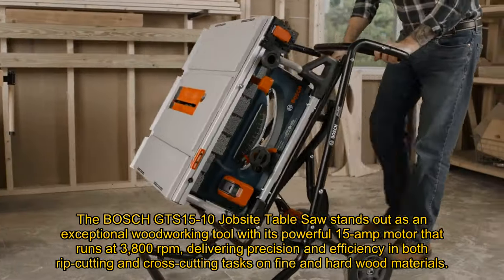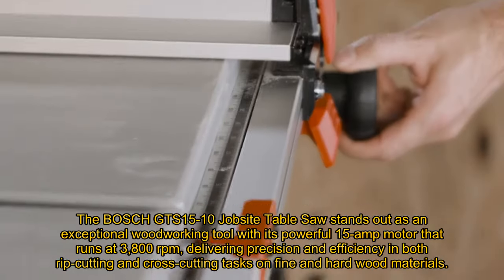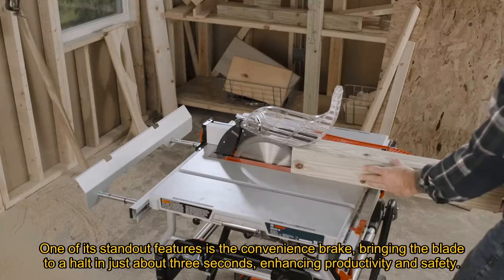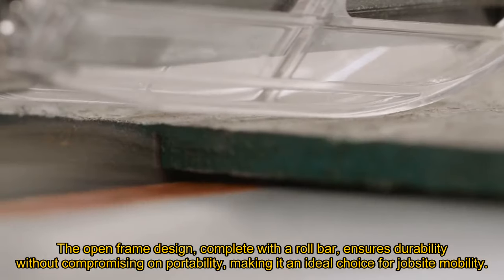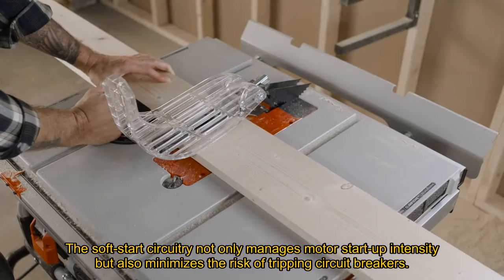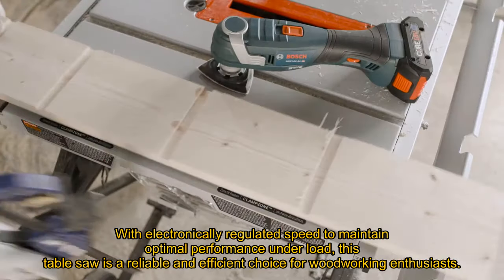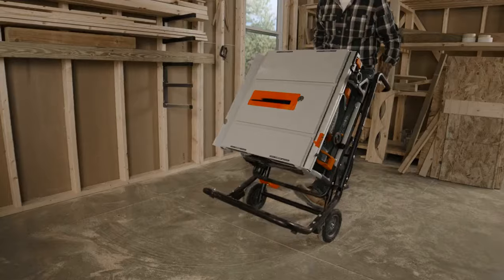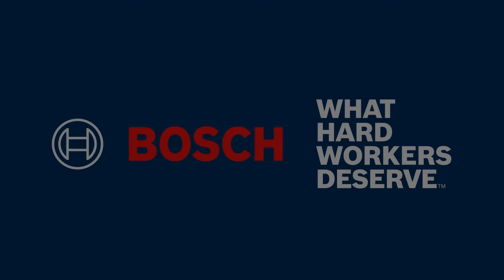Review BOSCH GTS15-10 Jobsite Table Saw - Top 5 Best Woodworking Tools 2024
Top 5 Best Table Saws

The BOSCH GTS15-10 Jobsite Table Saw stands out as an exceptional woodworking tool with its powerful 15-amp motor that runs at 3,800 rpm, delivering precision and efficiency in both rip-cutting and cross-cutting tasks on fine and hard wood materials. One of its standout features is the convenience brake, bringing the blade to a halt in just about three seconds, enhancing productivity and safety. The innovative Clampzone areas add versatility to the tabletop, allowing it to function as a light-duty secondary work surface. The open frame design, complete with a roll bar, ensures durability without compromising on portability, making it an ideal choice for jobsite mobility. The soft-start circuitry not only manages motor start-up intensity but also minimizes the risk of tripping circuit breakers. With electronically regulated speed to maintain optimal performance under load, this table saw is a reliable and efficient choice for woodworking enthusiasts. The inclusion of the GTA50W Gravity-Rise Wheeled Stand further enhances portability, providing easy setup and takedown with a single action. In summary, the BOSCH GTS15-10 Jobsite Table Saw is a top-notch woodworking tool that seamlessly combines power, precision, safety features, and portability, making it a standout choice for woodworkers at all skill levels.